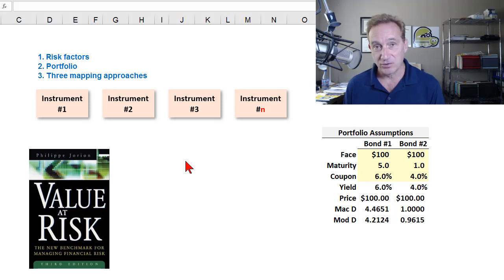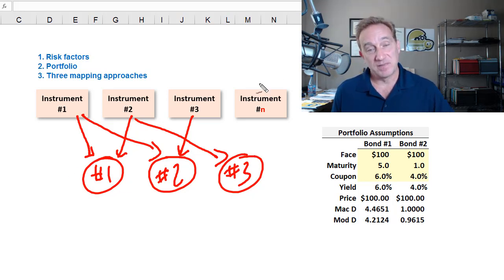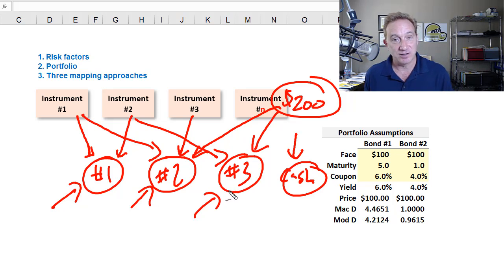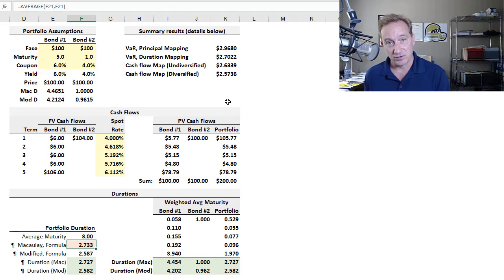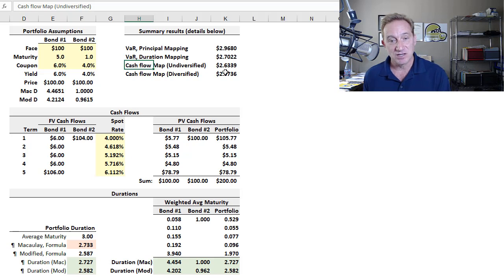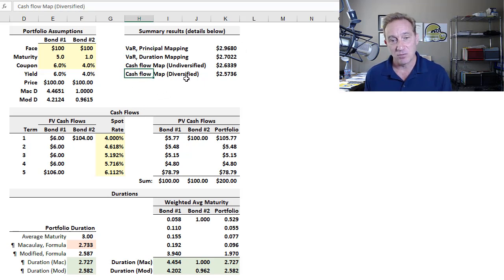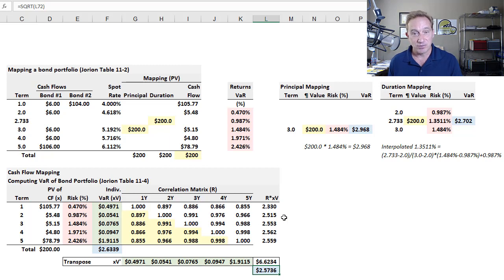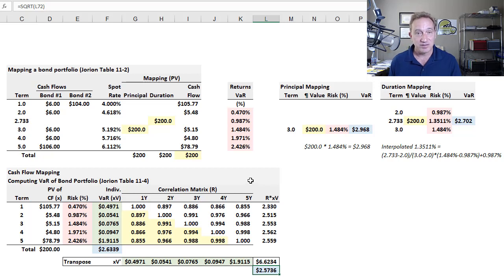Value (VaR) Mapping a fixed-income portfolio (FRM T5-05)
In this video, we walk through an actual case study of Value at Risk (VaR) mapping, specifically as it is illustrated by Phillip Jorion in Chapter 11 of his book, Value at Risk. We will take a two-bond fixed income portfolio. It's going to have a value of 200 million, and we're going to look at VaR mapping under three different approaches. That mapping means that we'll take the value of the portfolio and we'll map it to one primitive risk factor or, in the more sophisticated case, five primitive risk factors. This will be a simplification exercise so that we can take in theory what is a complex portfolio and replace it, or map it to, a limited set of simple risk factors. Then we can shock or stress the risk factors as a means of estimating the risk of the portfolio.

Coming Soon .